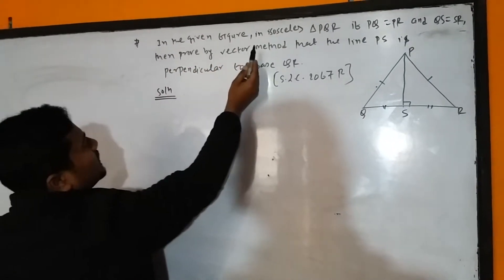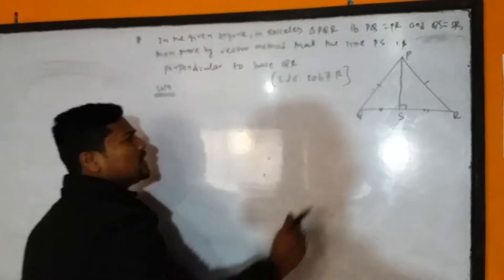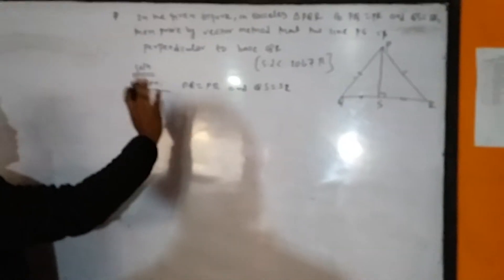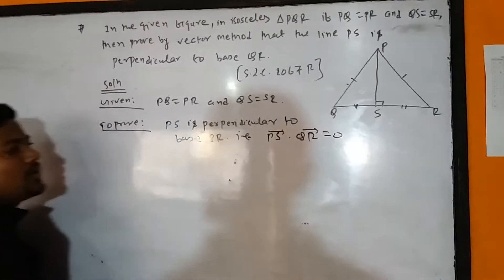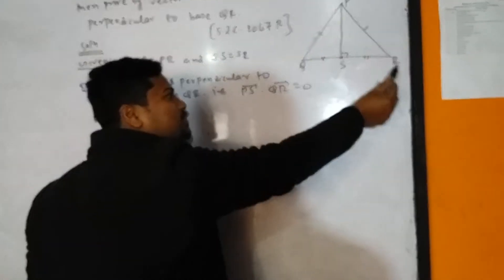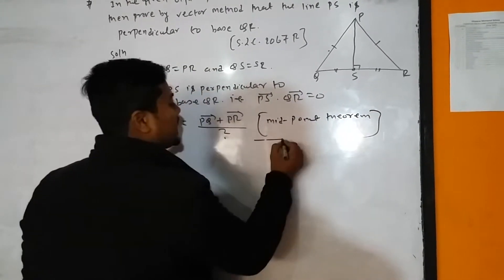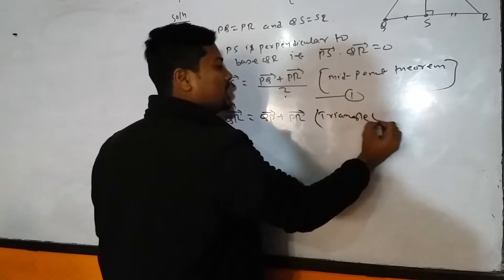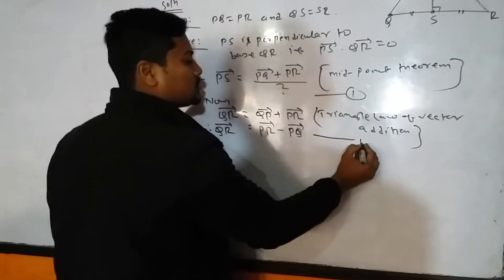A line joining from vertices to base is perpendicular in isosceles triangle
Very  important question  for SEE..